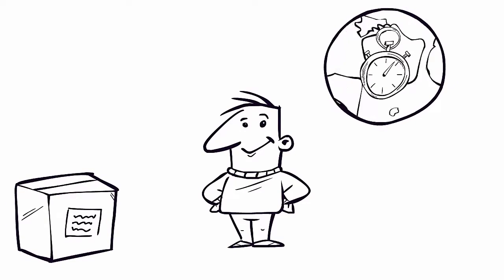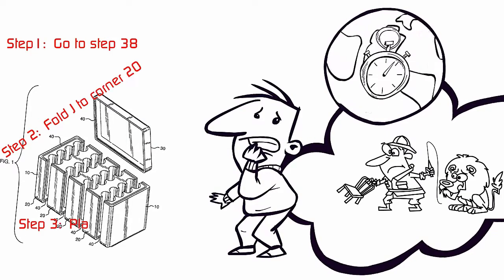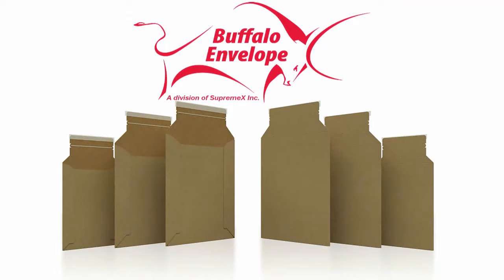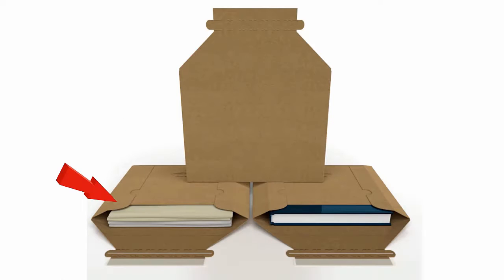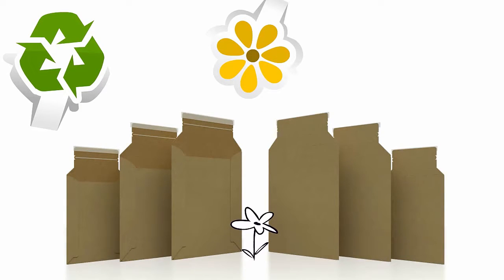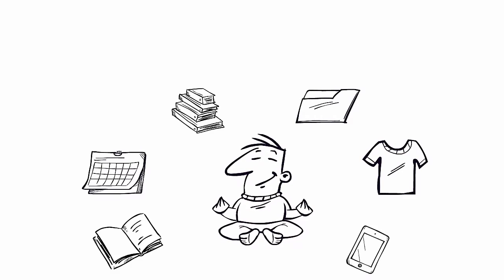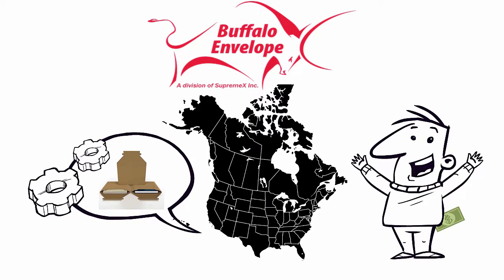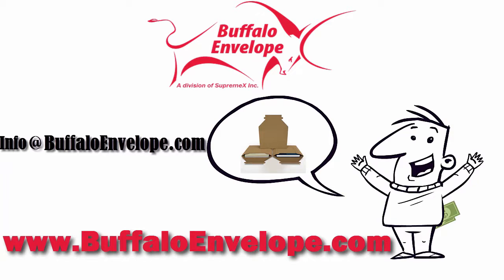Buffalo Envelope Conformer Mailer Video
The Conformer® Mailers provide perimeter protection for your contents.  The patented design outperforms standard mailers. The Hightack hotmelt seal ensures a secure, tamper proof closure.

Our reinforced E.Z.Open pull-tab offers convenient opening. - no scissors or knives needed!

These mailers hold a little or a lot and provide superior protection for books, calendar, documents, apparel and more.